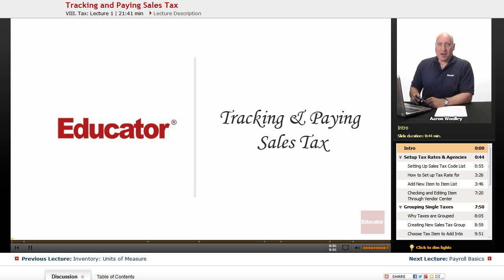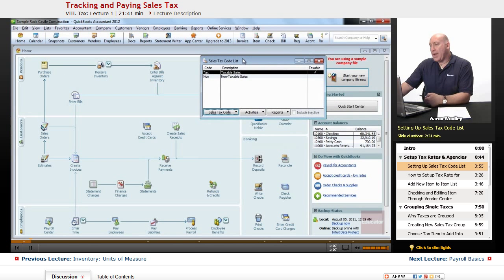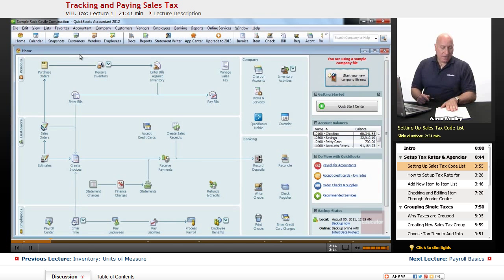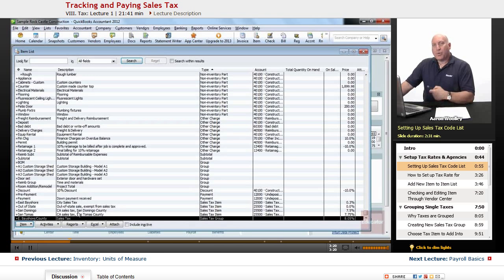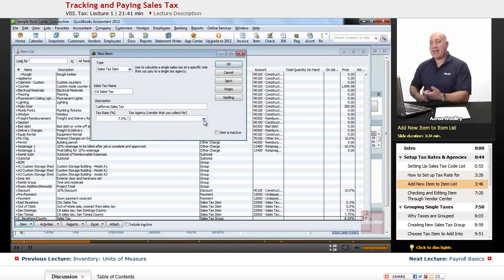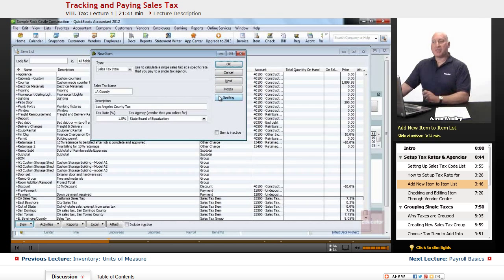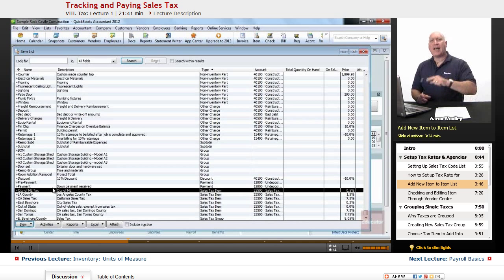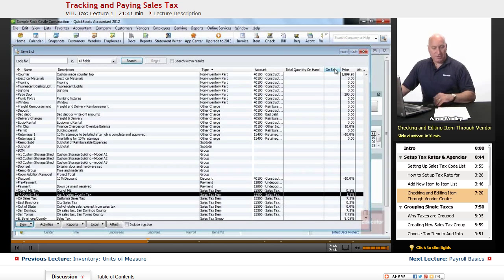"Tracking & Paying Sales Tax" | QuickBooks with Educator.com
Learn QuickBooks from the ground up with Educator.com's awesome hand-picked instructors.